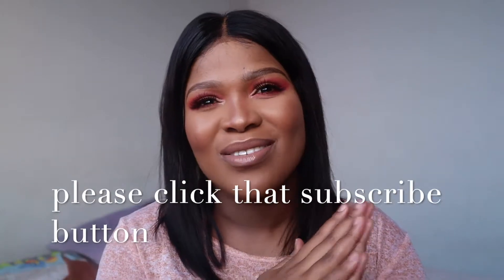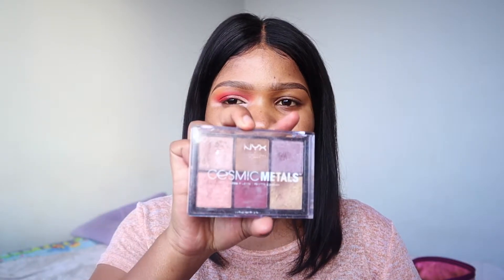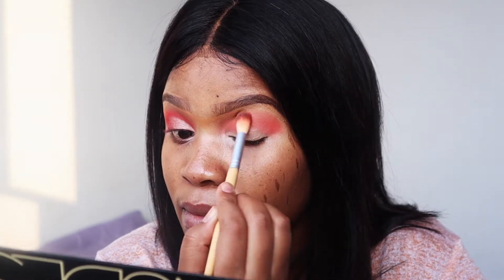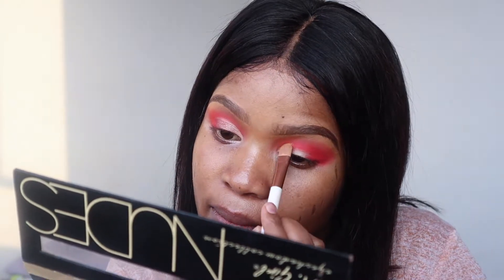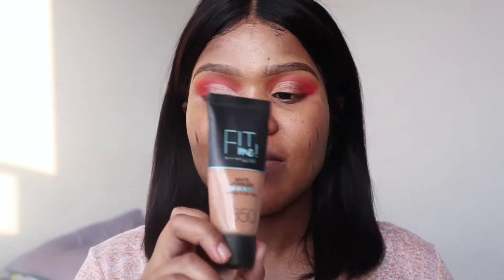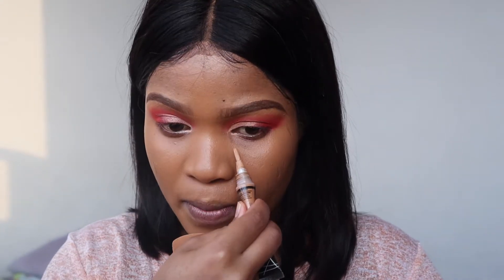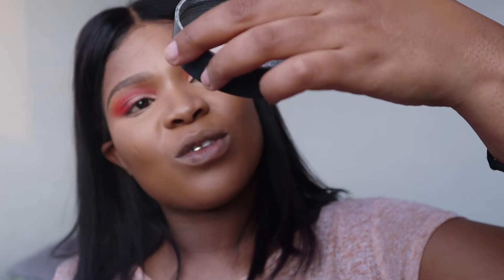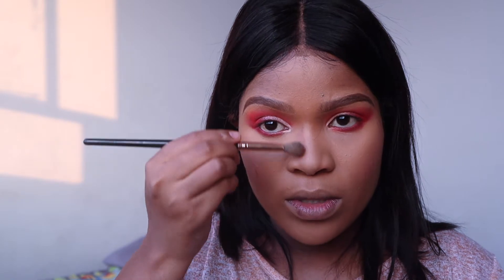Makeup tutorial| Women's day ft unice hair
Hi Fam

I'm so happy to be posting this, it was meant to be up on Women's day but I am only getting to do it the day after. Nonetheless, I trust you will enjoy this video.

Watch out for my next video where I will be sharing my views on this hair